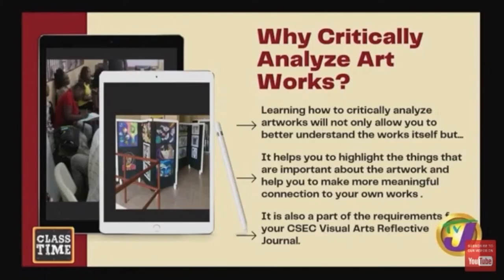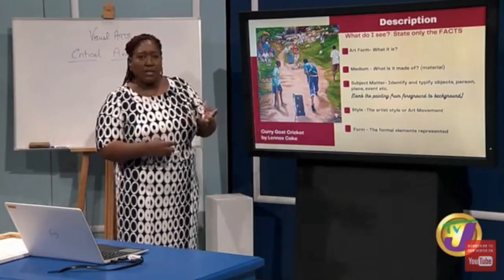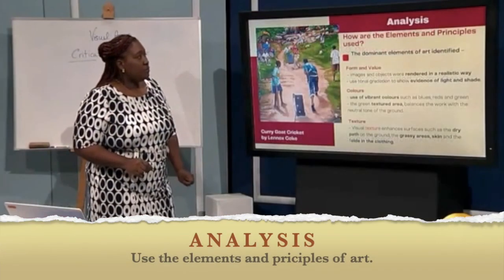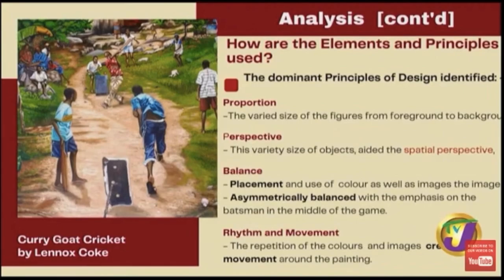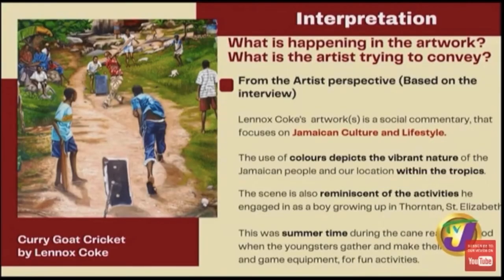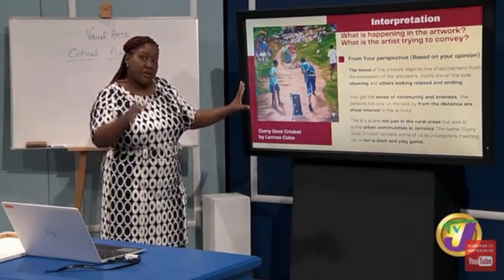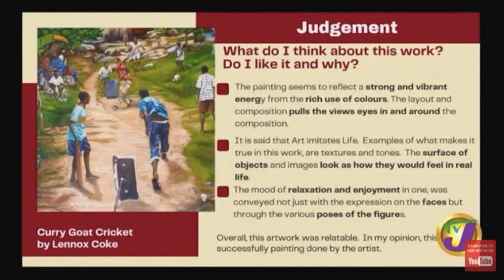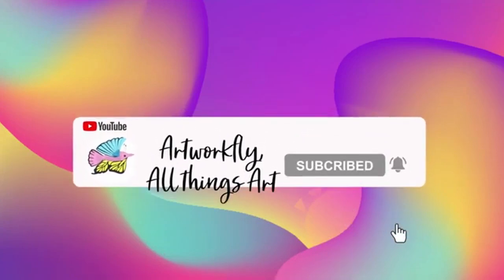HOW TO CRITIQUE THE ARTIST WORK for the CSEC art journal. CSEC ART, JAMAICA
LOCATION:Jamaica
BIRTHDAY:October
NATIONALITY:Jamaican
HEIGHT: 5ft
RELATIONSHIP: Married, two kids
CAMERA:Kimire (not good)
EDITING: Windows movie maker and canva

CSEC ART JOURNAL#CARIBBEAN#CRITIQUE